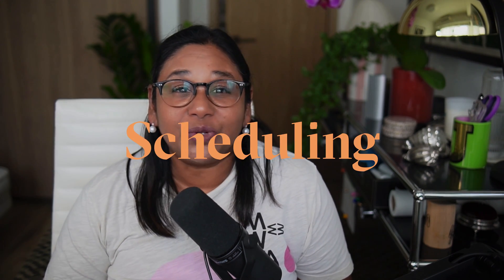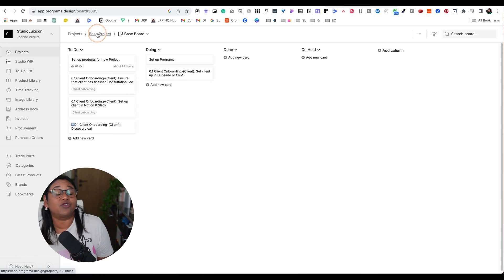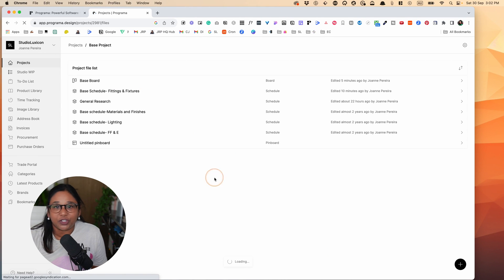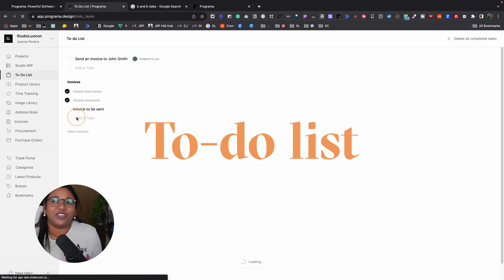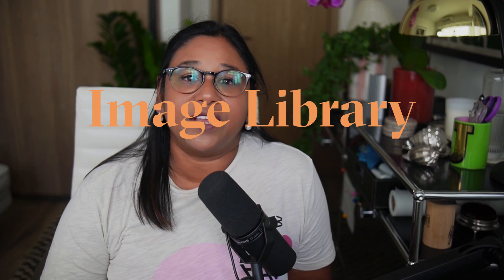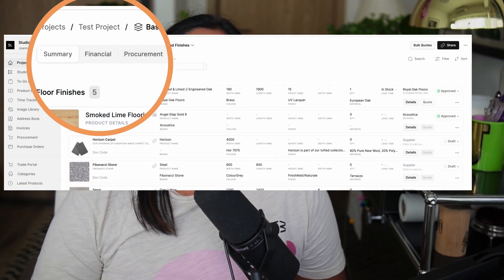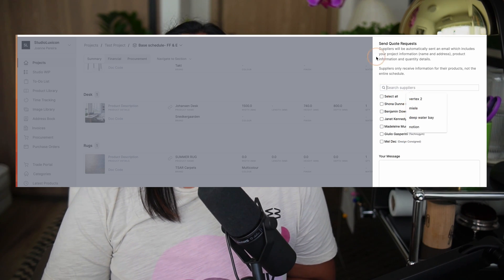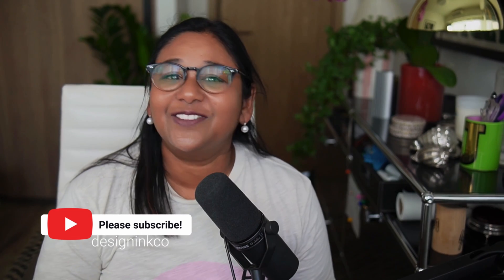Programa - a design management tool for interior designers- Review & Update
In this video, I review the new functions of Programa, an interior design management app / interior design business software.   If you are trying to choose an interior design management app this video is for you.   I outline both Programa’s strengths and weaknesses so that you can make an informed choice as well as compare it to other interior design project management apps such as Portaire and Monograph.

⏱ VIDEO CHAPTERS:
00:00 - Intro
00:50 - New updates
01:21 - Things you need to know about Programa
02:56 - Programa workflow
03:05 - Setting up projects
03:42 - Studio WIP
05:00 - To-do List
05:43 - Time Tracker
06:10 - Product Library
07:18 - Address Book
07:49 - Invoicing & Schedules
08:58 - Client Dashboard
10:21 - Controlling information
11:21 - Outro

🔗 LINKS:

I manage my projects in Notion.   In this series, I build a Notion Management System for Interior Designers from scratch.

Watch this series: How to Set up an Interior Design Management System in Notion for Interior Designers

You can download the whole Notion Design Management system here

Learn how to design a mood board like a pro

Check out the video on how to communicate the value that you add to a project

🐦 SOCIAlS:

Find Me Here:
Instagram (@designinkco ):

My Interior Design Practice:
Instagram (@studioluxicon):

👋🏽 ABOUT ME:

My name is Joanne, and I am an interior designer, educator, and mentor.   I have been a designer for 20 years and have worked in Australia and Hong Kong.

I'm developing various online courses for designers, architects and stylists, including tech in interior design, branding for designers, architectural visualisation, project management and processes in interior design.

My online courses and resources for designers and architects:

✍🏽 Sign up for my course on designing an interior design website on Squarespace.

💡Join our free Facebook group, Design Ink - a hub for designers to keep up with everything happening in the design world!